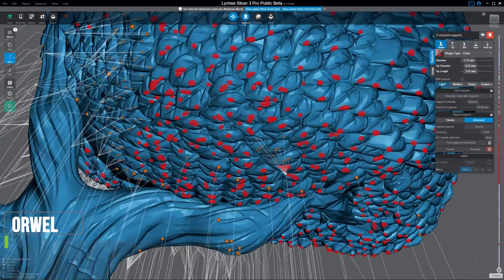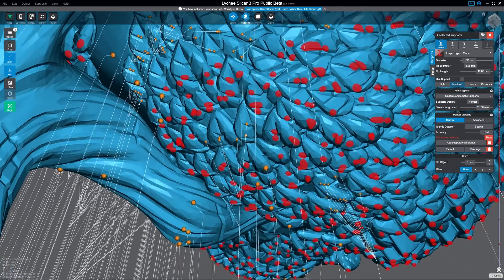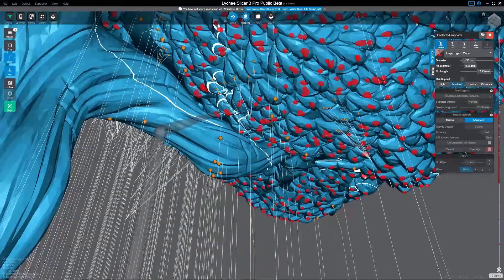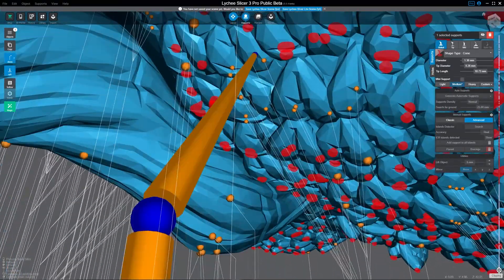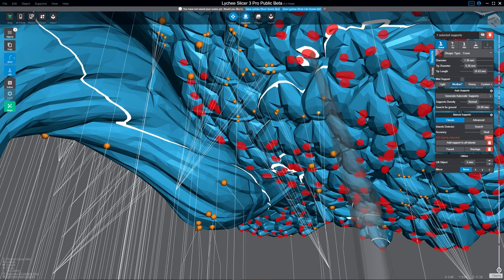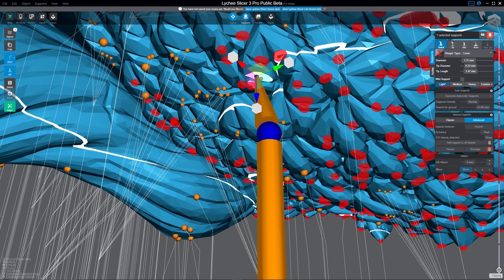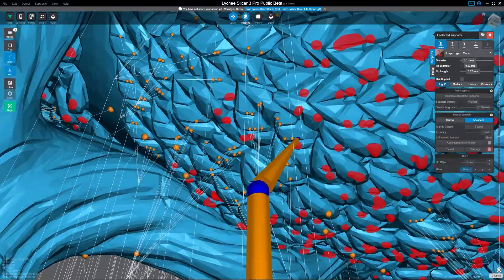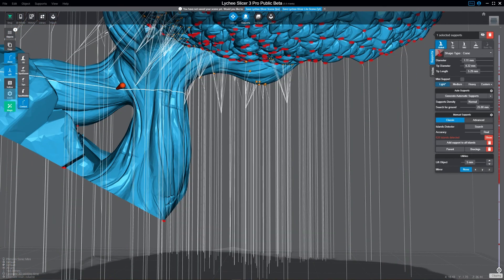Lychee shorts - Duplication and support redrawing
Just the first in what will be a series of short video tutorials on various usages of lychee from support staff at Atlas.

You can learn more on our discord,